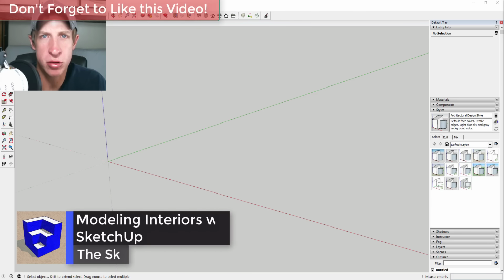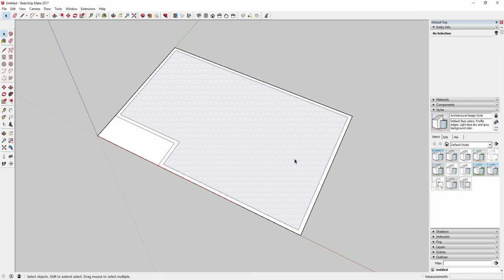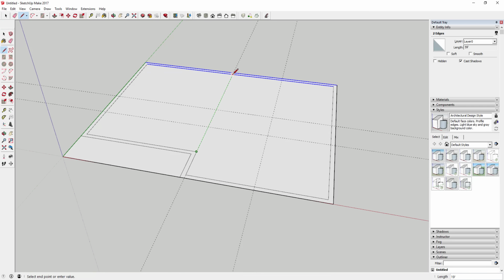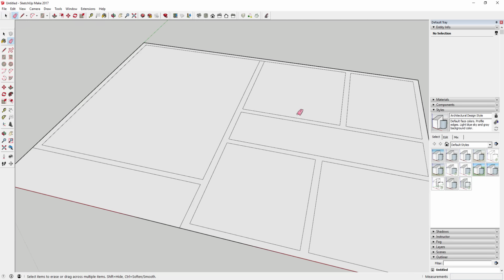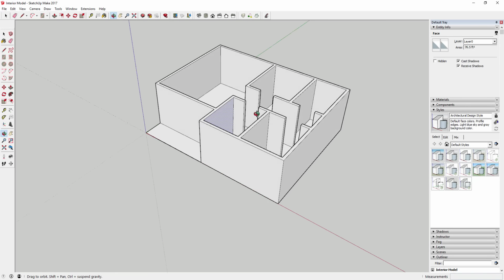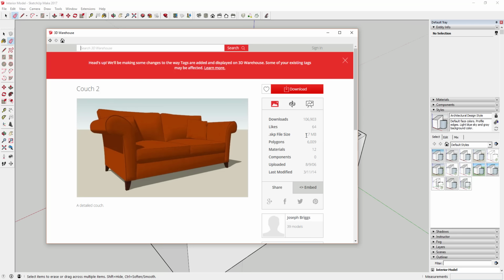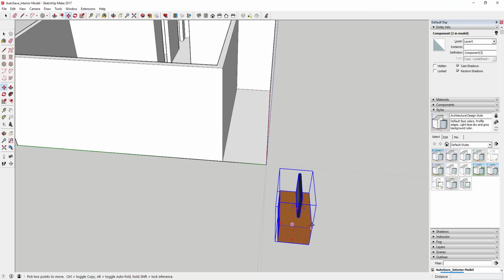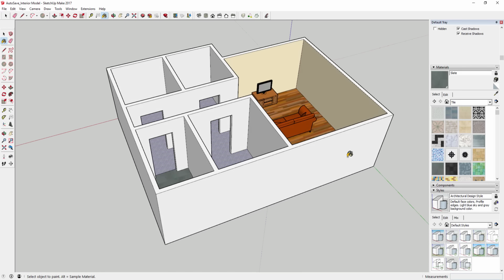SketchUp Tutorial for Beginners - Part 3 - Modeling Interiors from Floor Plan to 3D!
This video will walk you through the basics of modeling building interiors in SketchUp!